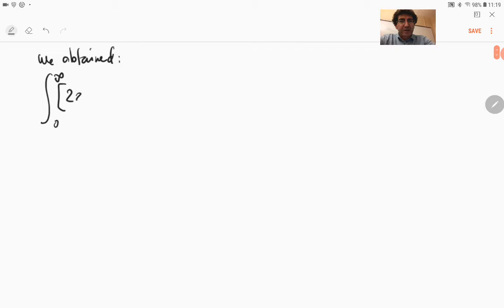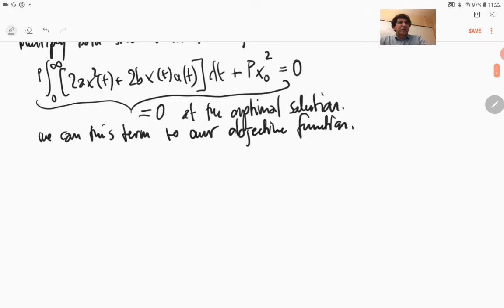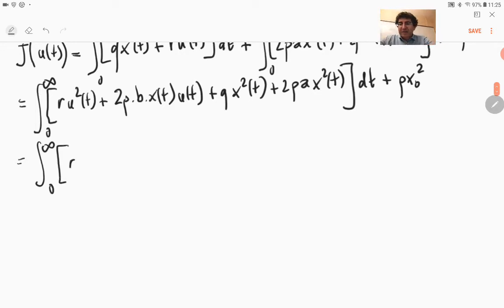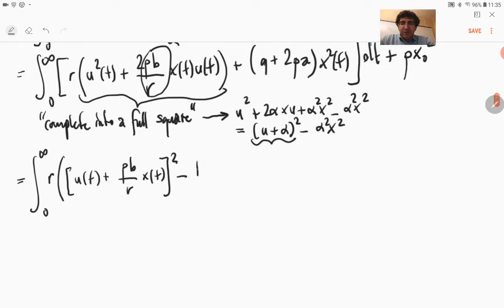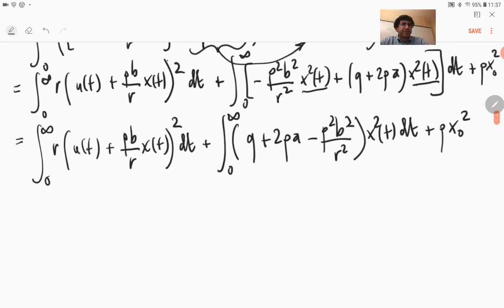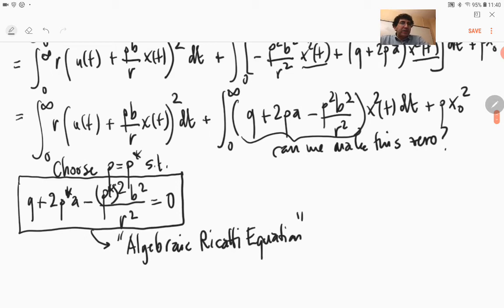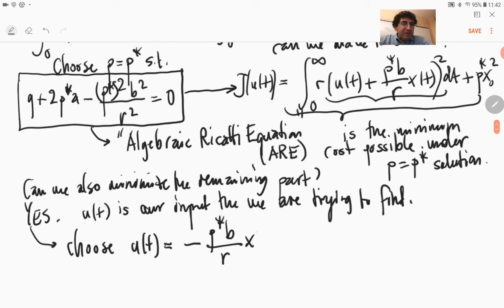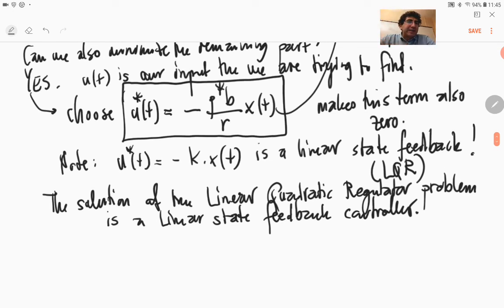Linear Quadratic Regulator - III (Lectures on Feedback Control Systems)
Linear Quadratic Regulator - III
This video lecture series is a specific part of the Spring Term EE406 Laboratory of Feedback Control Systems course in the Department of Electrical and Electronics Engineering,